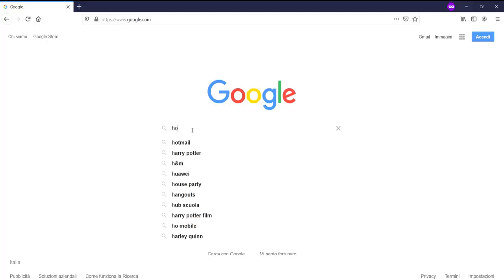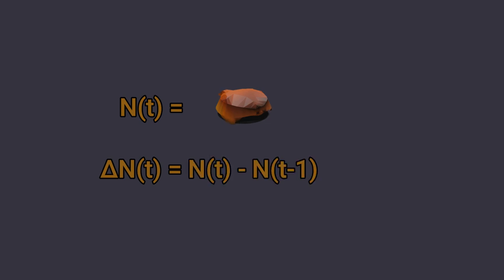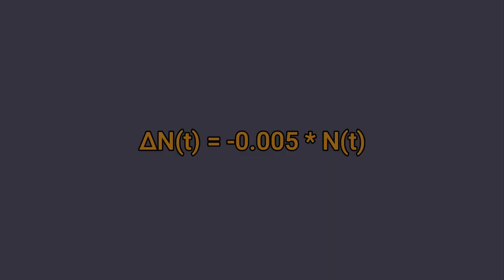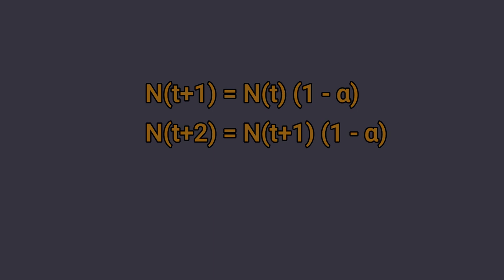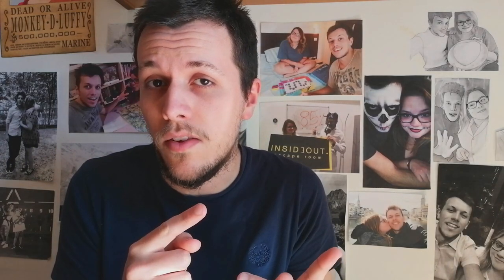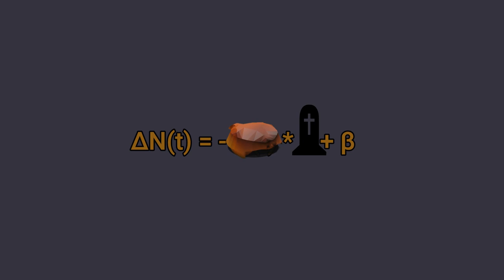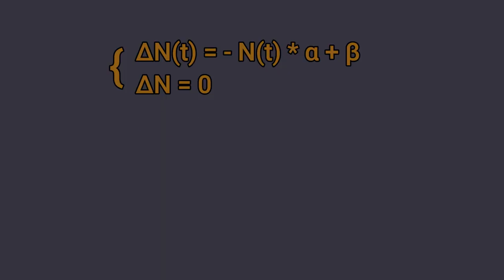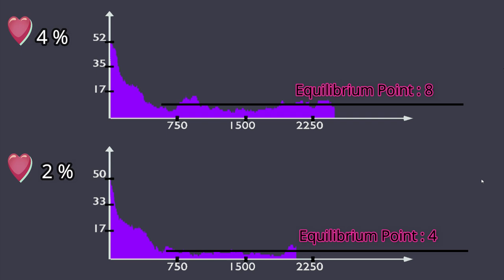3. EXTINCTION EVENT - THE EVOLUTION OF VILPU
In this series, I want to use Python to create an environment where these little creatures (Vilpu) can grow and evolve like in the real world.

Today's video is focusing on the dynamics of the population over time. In the end, will the Vilpu population go extinct? Or it will take over the world?

If you have any suggestions on how to improve the video or to make the environment more realistic, don't be shy and write a comment.